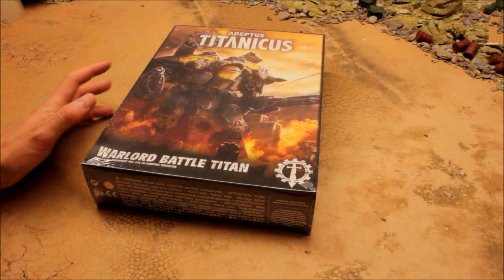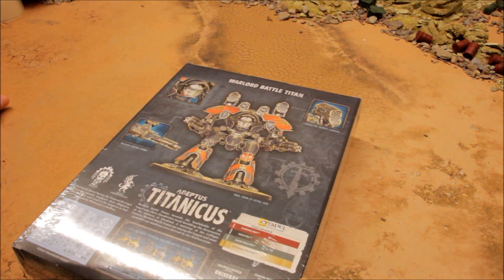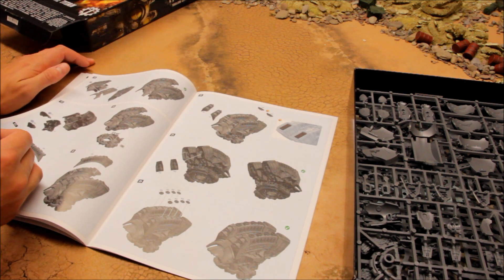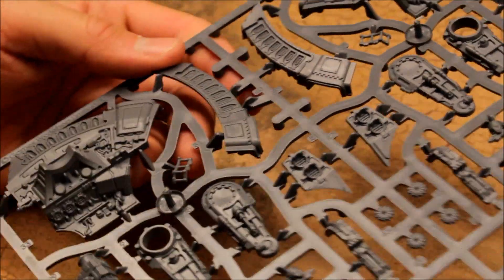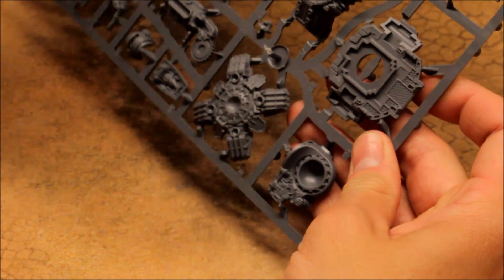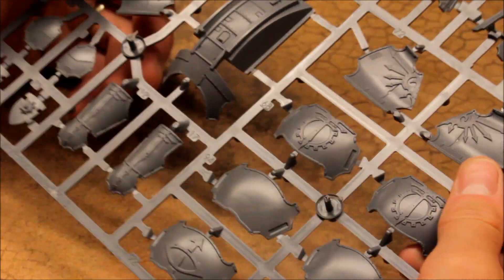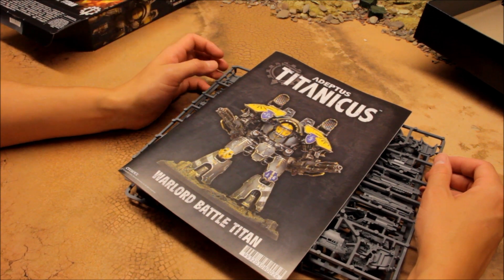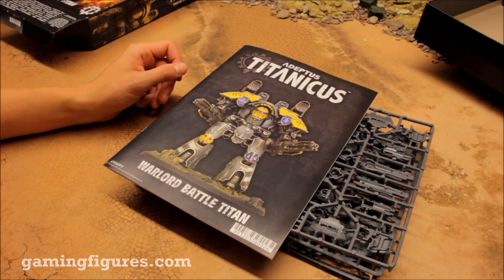Adeptus Titanicus Warlord Titan SS82 OFFICIAL REVIEW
In this video I take a look at the new Adeptus Titanicus Warlord Titan by Games Workshop! A fine looking miniature for sure! Enjoy:)

For game mats and terrain:
gamemat.eu